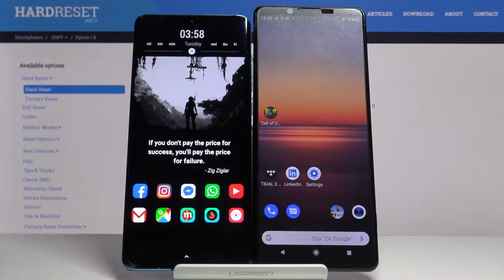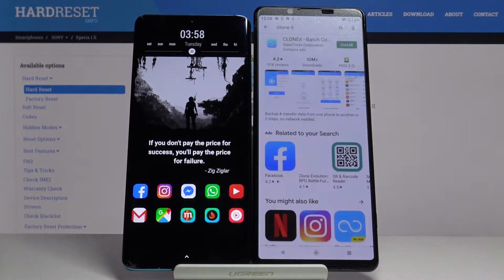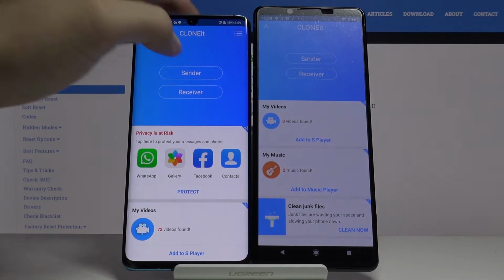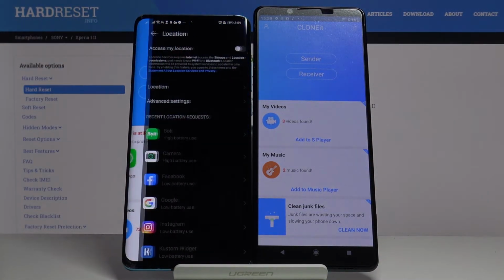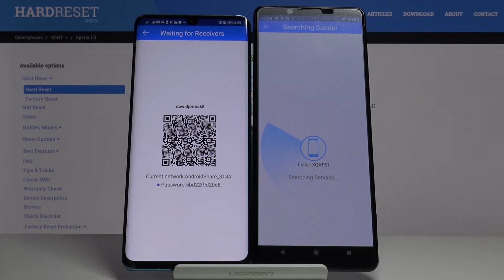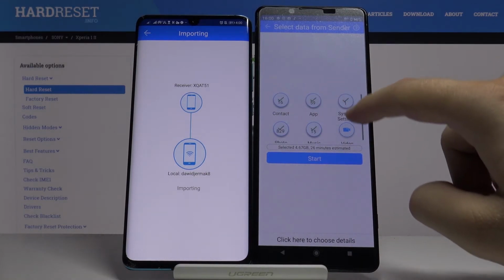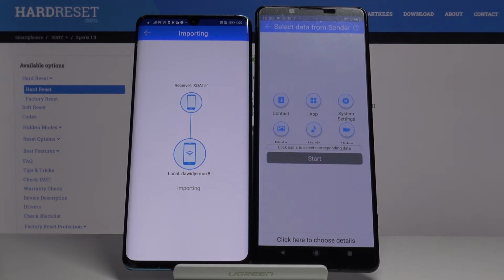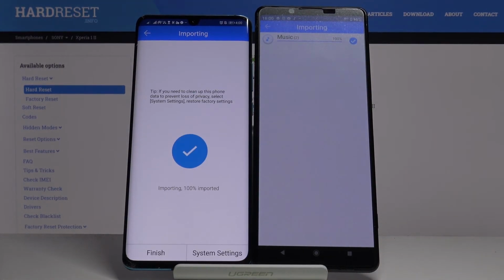How to Copy all Important Data from Android Phone to Sony Xperia II 10 – CLONEit App Usage Guide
In this video I will present how to use CLONEit app on the SONY Xperia II 10, this is the best method to transfer all contacts, photos, videos, and apps at once. When you need to set up new phone this is the best method to migrate all your important stuff. You can use it on any phone with Android operating system.

How to transfer data to SONY Xperia II 10? How to transfer data to Android Phone? How to move data to SONY Xperia II 10? How to clone data to SONY Xperia II 10? How to migrate data to SONY Xperia II 10 to new phone? How to copy all photos and music to SONY Xperia II 10? How to copy contacts to SONY Xperia II 10? How to set up new SONY Xperia II 10?